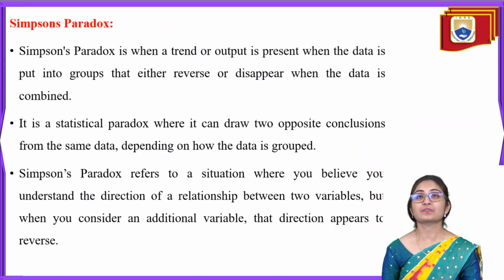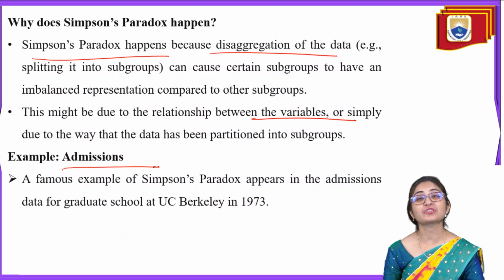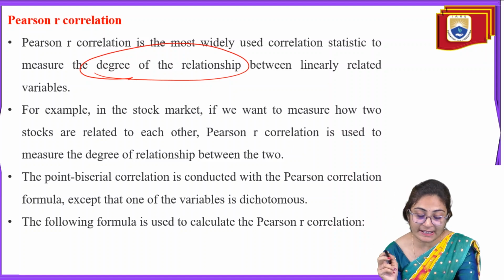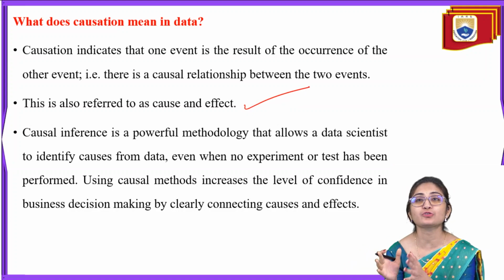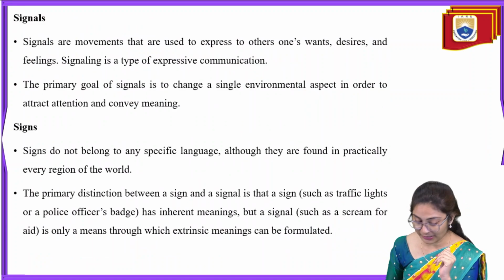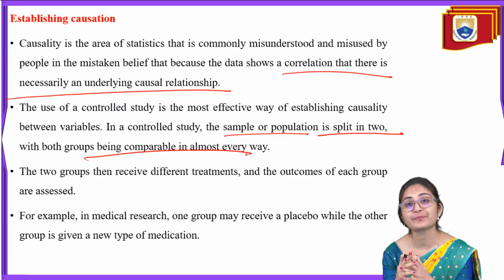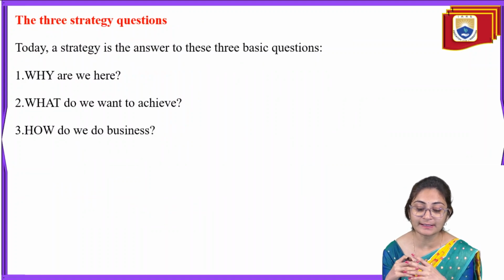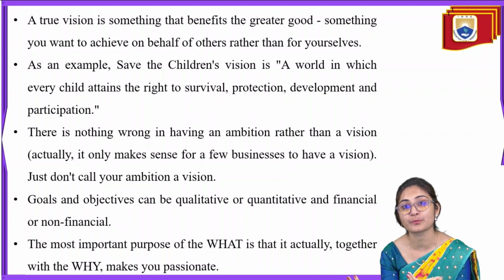Definition and Terminology on Communicating Data by Ms. K Anjali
Definition and Terminology on Communicating Data by Ms. K Anjali | IARE

Telangana, India.